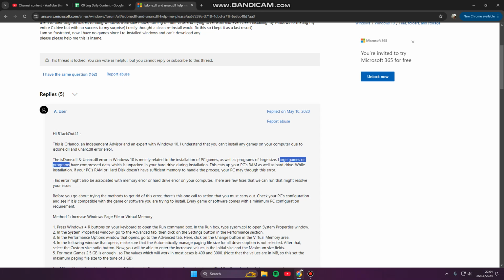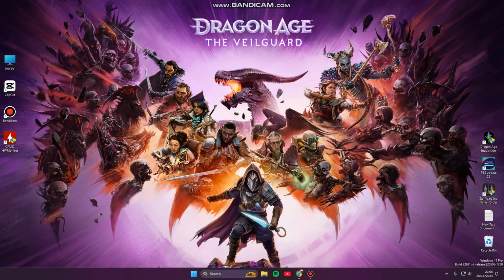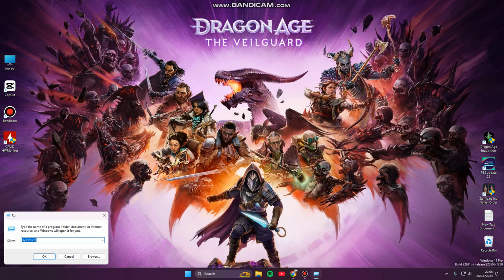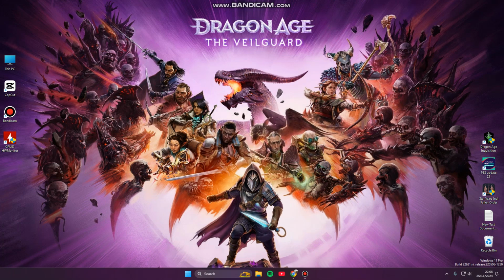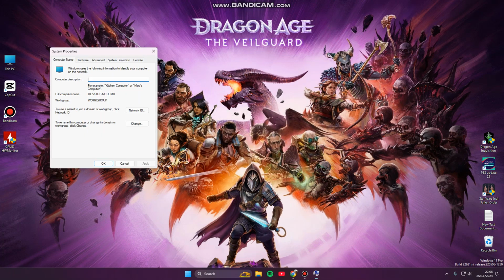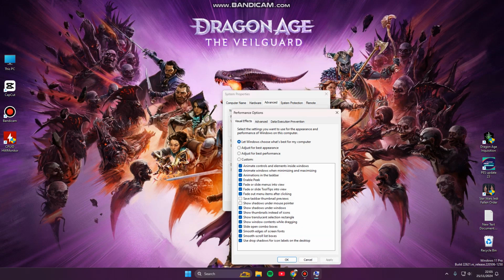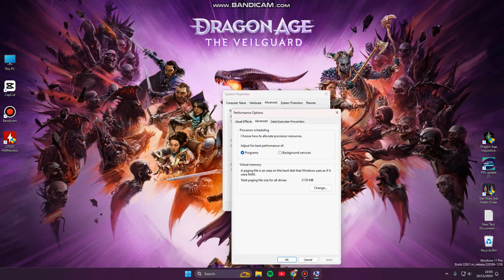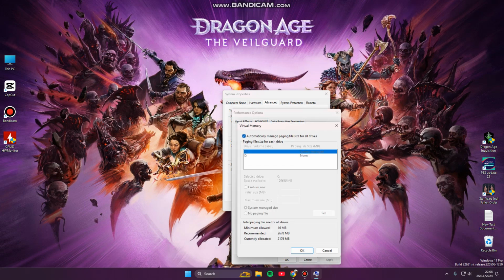⭐ Fix Isdone.dll, Unarc.dll, and Archive Header Corrupted Errors in Minutes! Easy Solutions Inside!